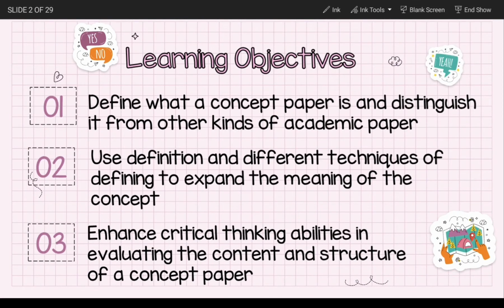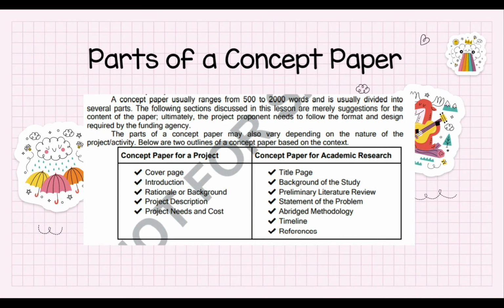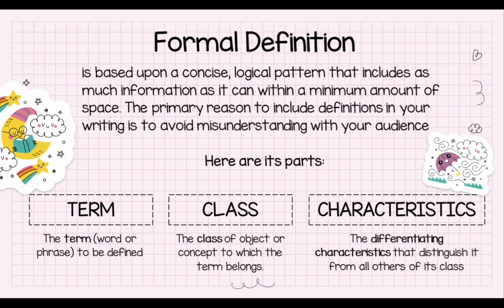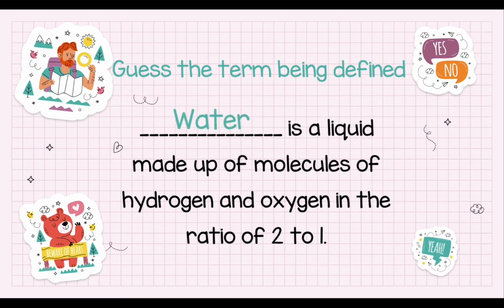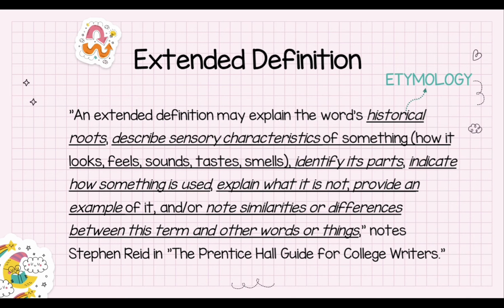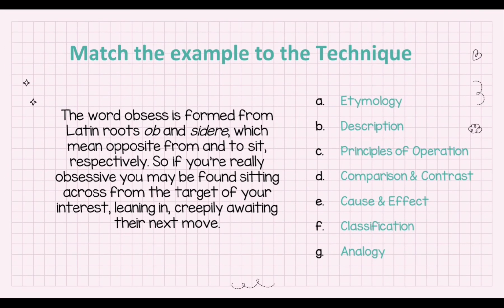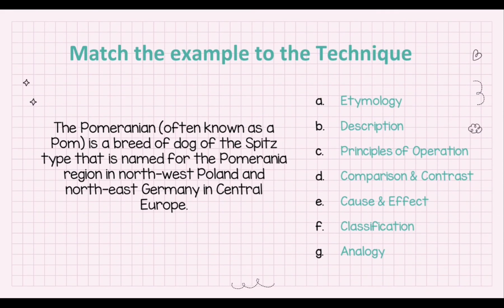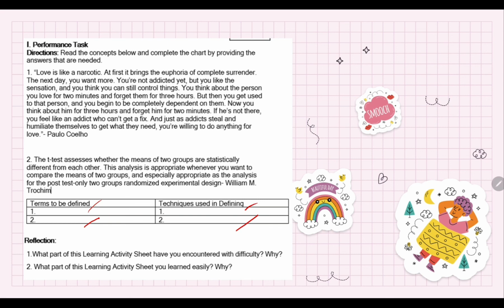EAPP Q3|| Lesson on Concept Paper and the Definition Techniques with Ma'am Kim